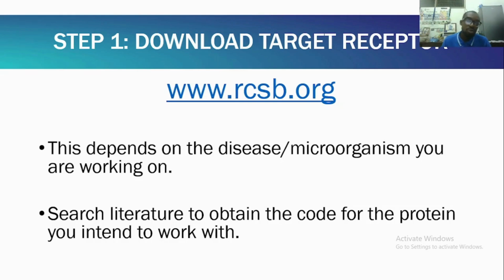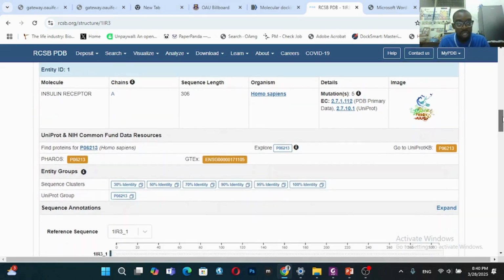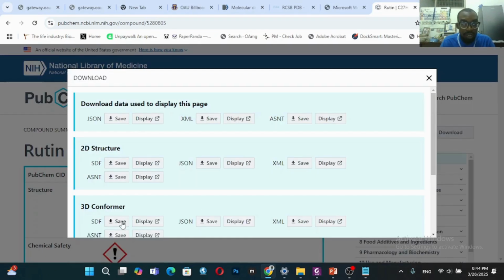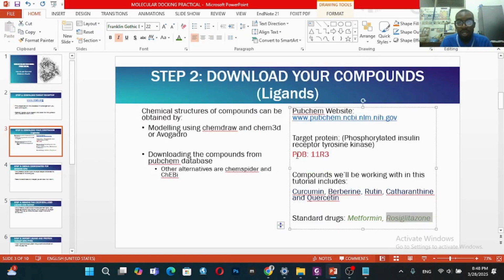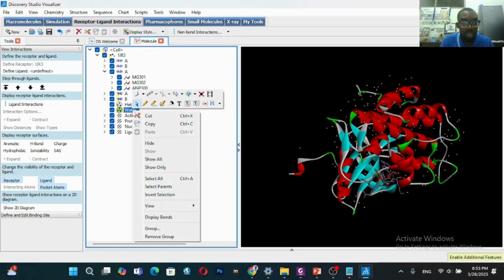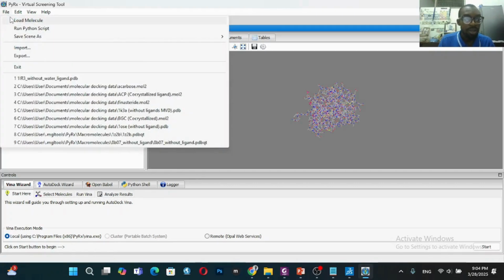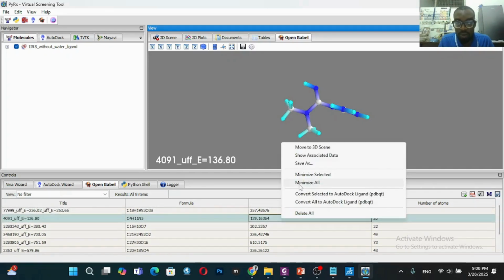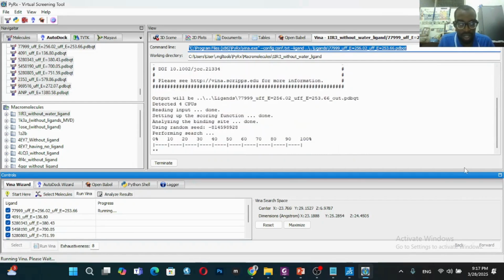How to Do Molecular Docking – Part 1: PyRx Setup & Preparation with Discovery Studio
🔬 Molecular Docking Tutorial – Part 1
Welcome to Part 1 of this comprehensive molecular docking tutorial! In this session, we walk through the entire docking setup process using PyRx and Discovery Studio — ideal for beginners and researchers in drug discovery and computational biology.

📌 What you'll learn in this video:
✅ How to select and prepare your target protein
✅ How to select and prepare your ligand molecules
✅ Protein cleanup and optimization using Discovery Studio
✅ Ligand minimization and formatting
✅ Setting up the grid box for docking in PyRx
✅ Running the molecular docking simulation

🧪 This step-by-step guide is practical, easy to follow, and provides a solid foundation for analyzing docking results in the next video (Part 2).